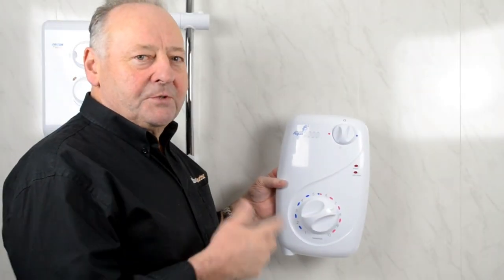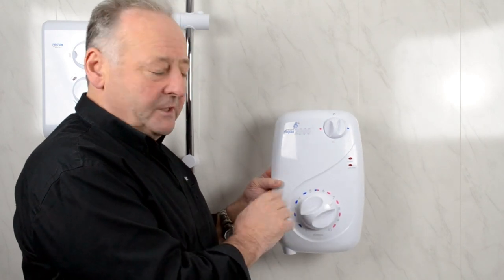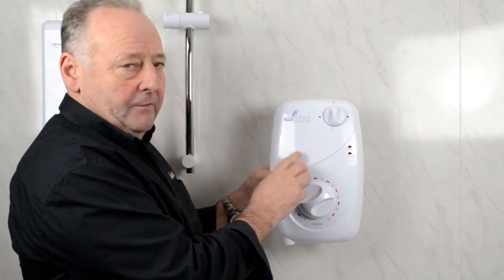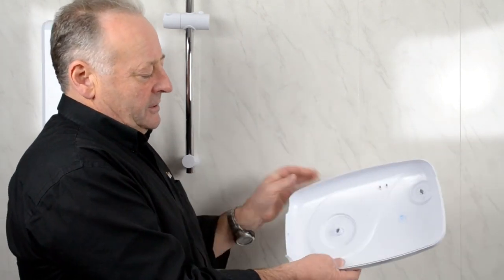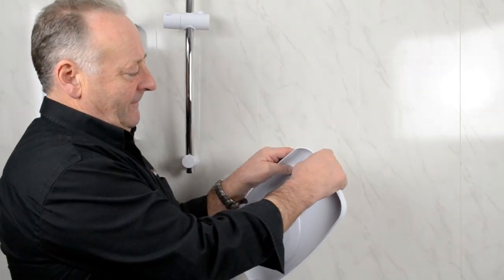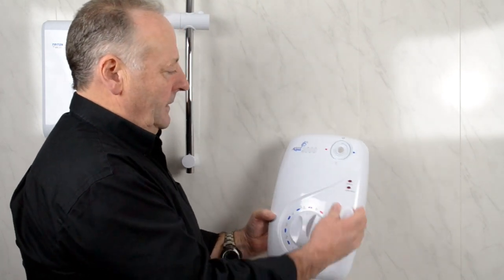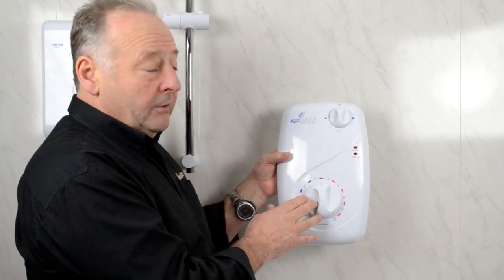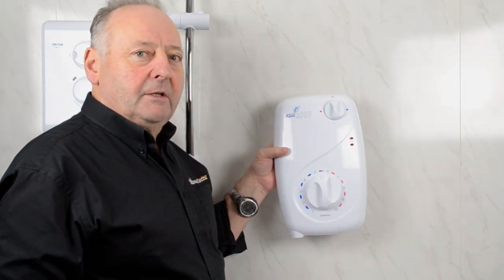Quick Guide: How to replace knobs on a Galaxy electric shower cover.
George replaces knobs on a Galaxy electric shower cover. This guide applies to a lot of shower models including Galaxy Aqua, Galaxy Designa, MX Desire, MX Inspiration and also Dimplex and Neptune.

And also...